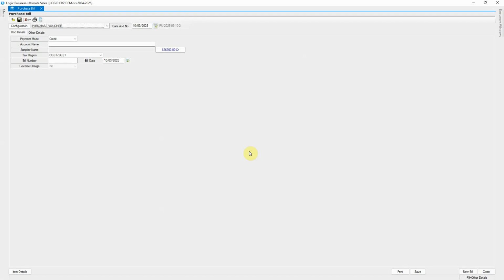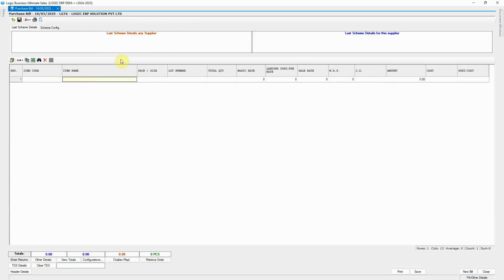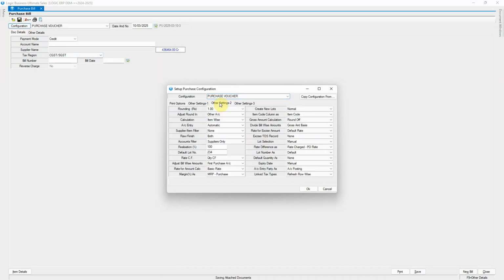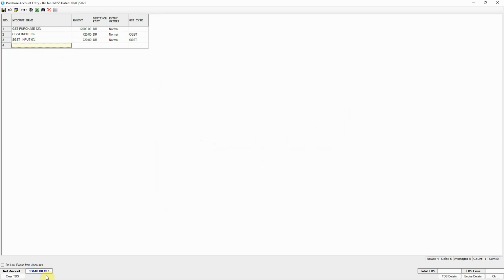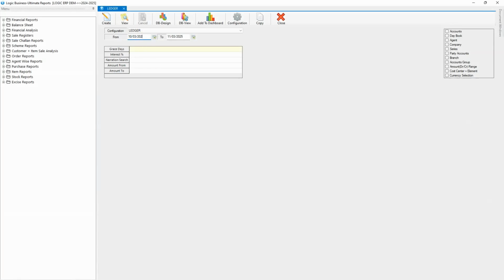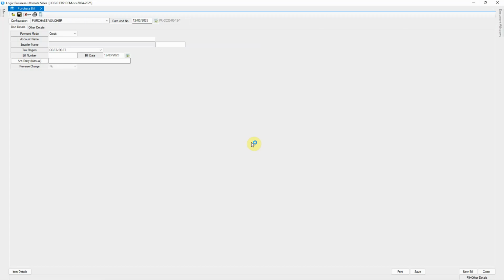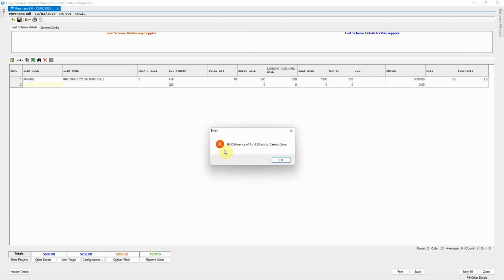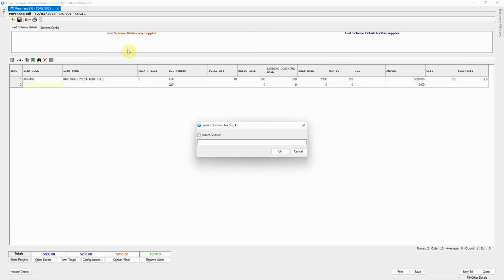How to Configure Account Posting Methods in Purchase ?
In this video, we are going to discuss the account entry methods available in purchase voucher configuration within LOGIC ERP Software. There are two modes – automatic and manual – which will be discussed in detail. Additionally, we will cover the validation option that restricts saving the entry if any discrepancies are found. Watch now to learn more.

Streamline Your Purchases: Configure Account Posting Methods in Purchase within LOGIC ERP Software!

0:08  Video Overview
0:17  Open Purchase Voucher Configuration
0:20  Default Account Entry Mode Option
0:33  Automatic Account Entry Method Explained
0:39  Create Purchase Voucher (Automatic Mode)
1:06  View Ledger Entry from Purchase Voucher
1:34  Enable Manual Account Entry in Configuration
1:40  Create Purchase Voucher (Manual Mode)
1:52  Manual Ledger Entry Column Explained
2:04  Posting Taxes & Discounts Manually
2:26  Example of Incorrect Manual Entry
2:58  Impact of Wrong Manual Entry in Ledger
3:24  Correcting Manual Account Entries
3:32  Avoiding Mismatch Between Bill & Ledger
3:37  Enable “Do Not Allow Save in Case of Bill Difference”
4:31  Error Prompt on Bill Difference
4:41  Fixing Entry to Allow Saving
4:59  Conclusion